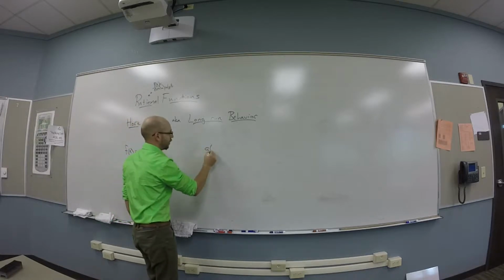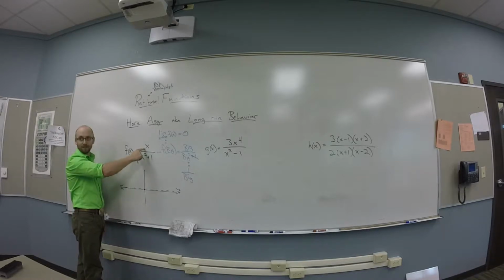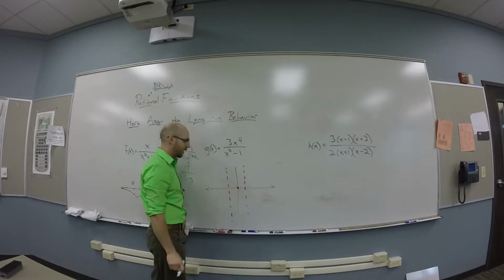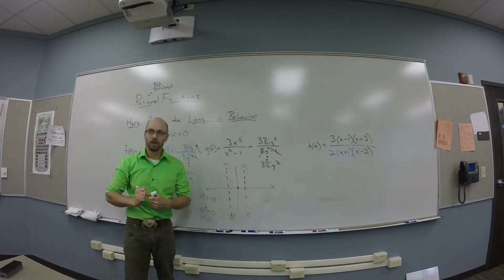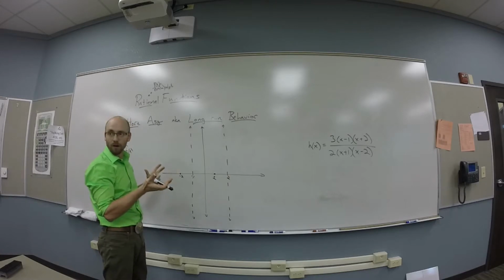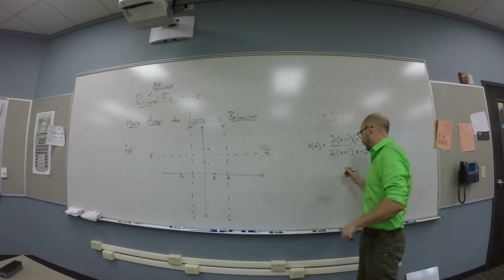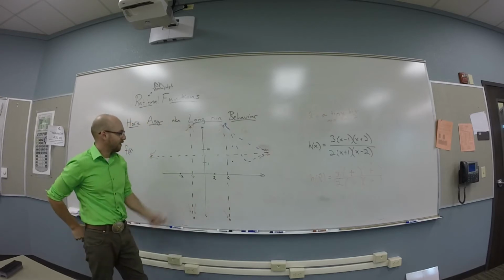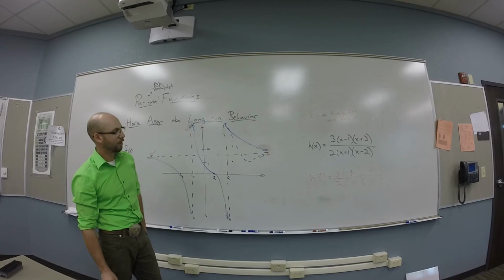Rational Functions - Graphing